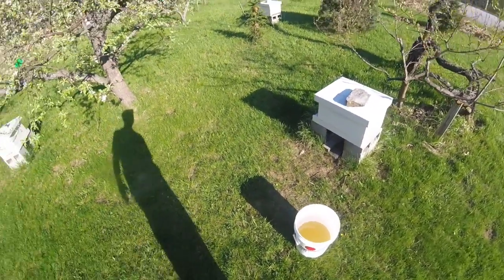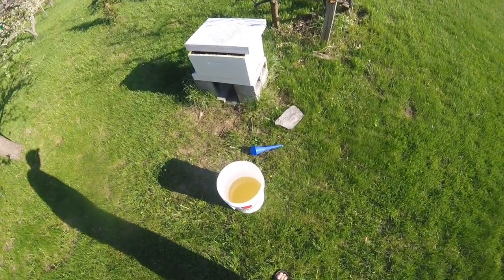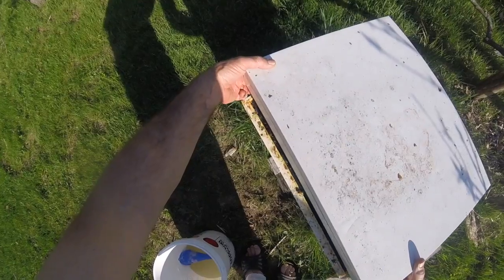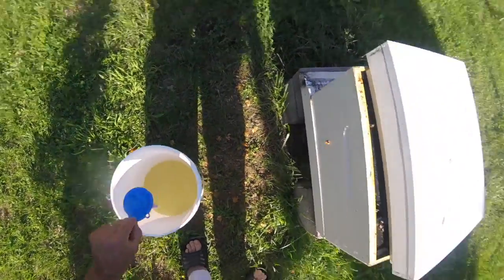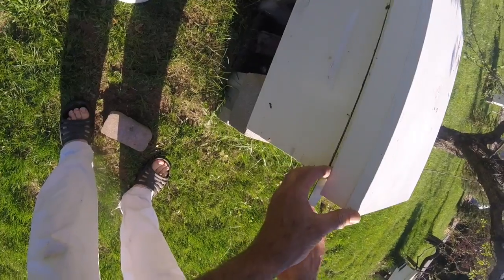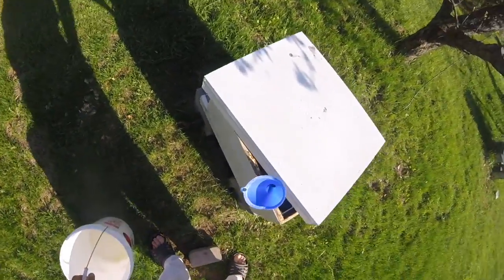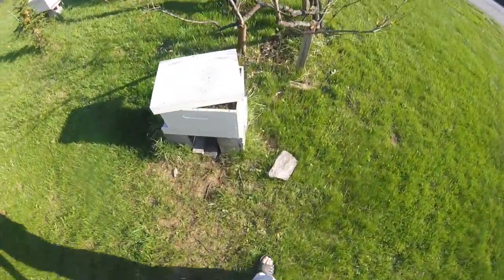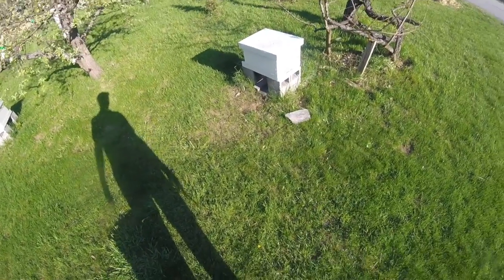It's Time To Feed The Bees - Simply Garden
Simply feeding the new bee hives with sugar water and bee healthy with no beekeeping suit on or gloves. Witness getting stung 3 times while pouring the sugar water solution into 3 seperate beehive feeders.